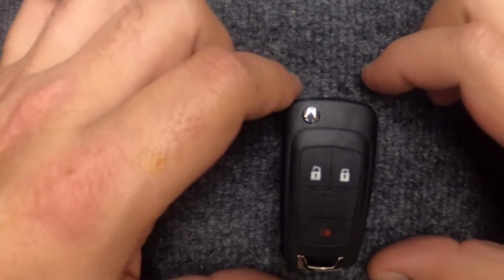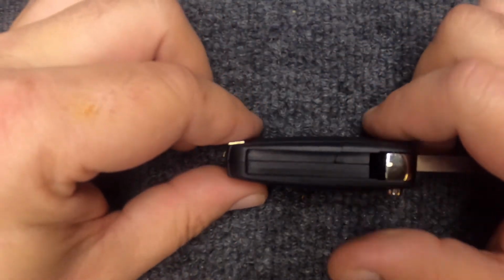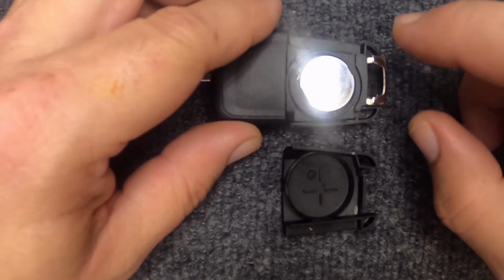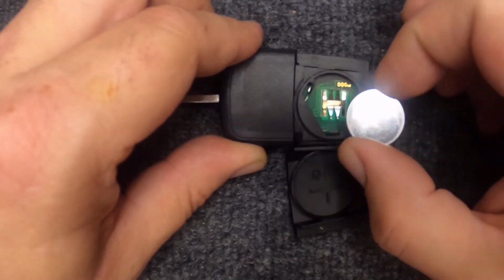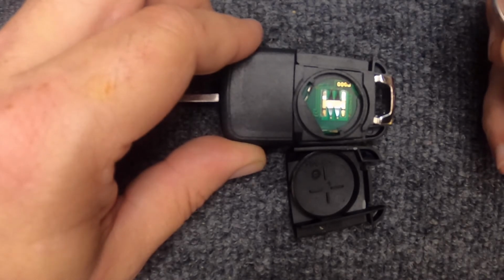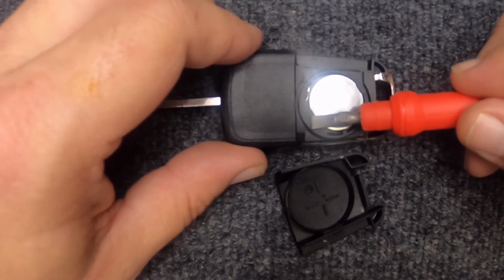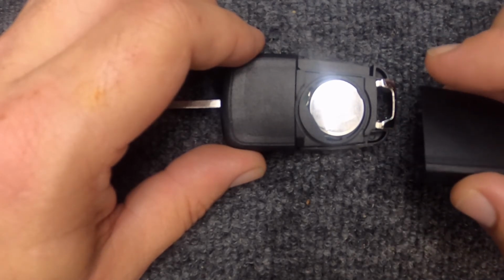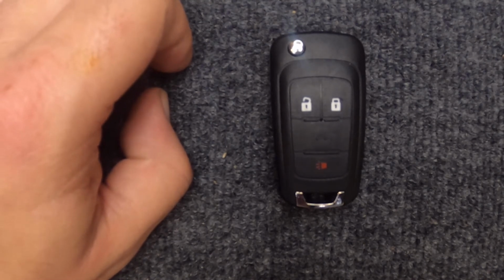How to replace a 2016 Chevrolet Trax 3 Button Flip Key Remote Battery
All Views, Opinions, and Expressions are that of Sgt. Locksmith.